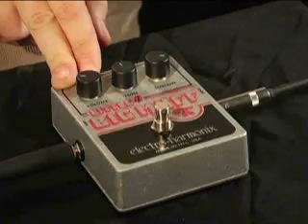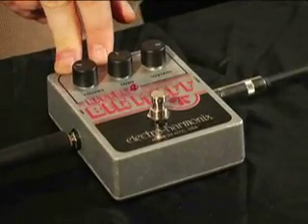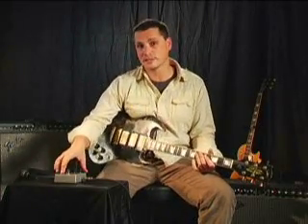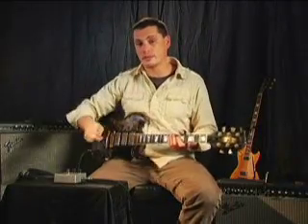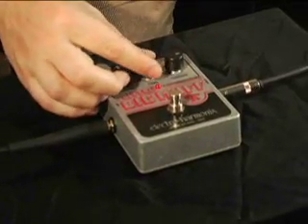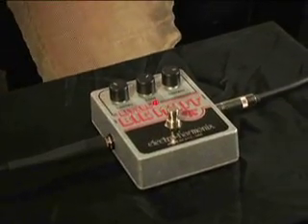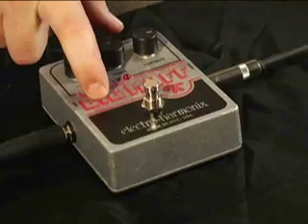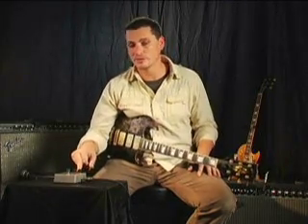Little Big Muff Pi - Demo by Dan Miller - Distortion/ Sustainer - Electro Harmonix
Visit the all-new EHX site!

After extensive research into what made the 1970 Big Muff such a special and legendary pedal, Electro-Harmonix came up with a new addition to its Big Muff family: The Little Big Muff.

Housed in a compact, die-cast box with smooth corners, The Little Big Muff presents the classic, true-to-heritage, 1970 tone that falls somewhere between the current U.S. Big Muff and the Russian Big Muff. Its long, silky smooth sustain proves that celebrated sound can indeed come in small packages.

With a familiar control layout and a pedigree you can trust, this little brother kicks total butt.